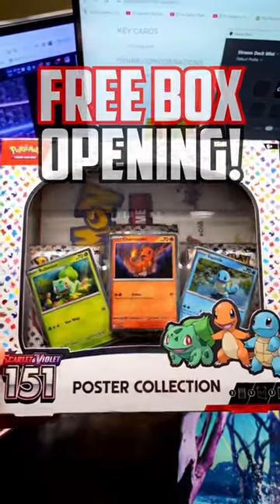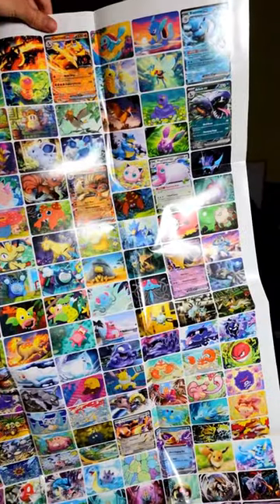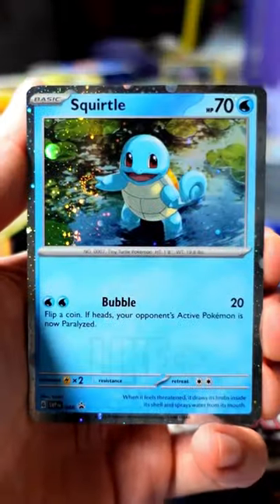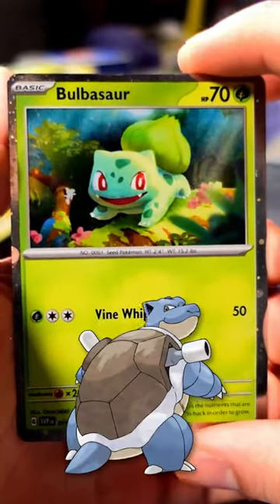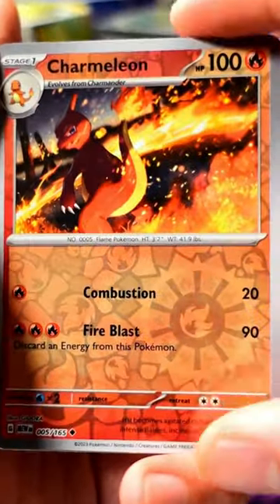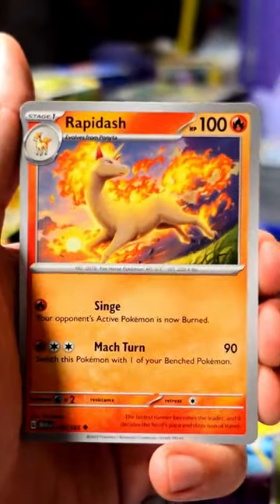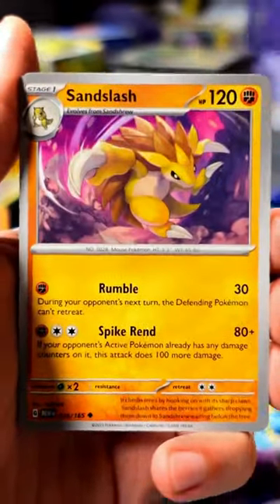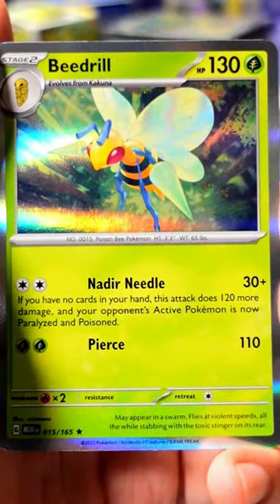Pokemon 151 Pack Opening! (Poster Collection)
Today we're opening the Pokemon Scarlet and Violet 151 Poster Collection Box! Anyone else love opening up sealed Pokemon Products you get for FREE cause you play competitively and do well at tournaments?